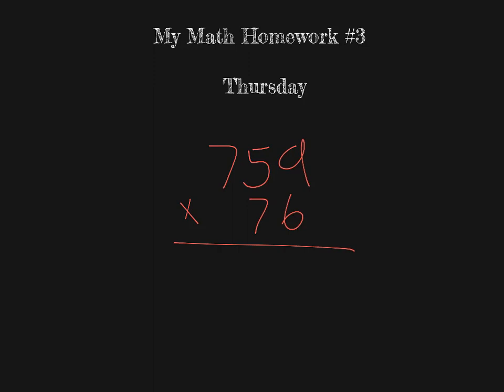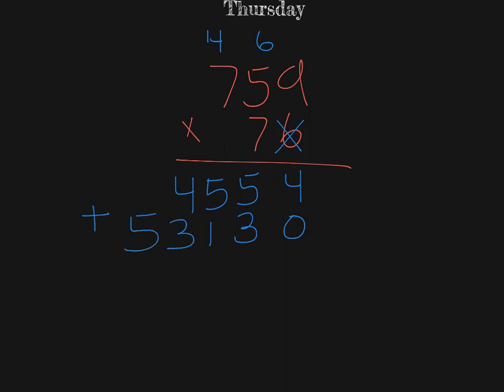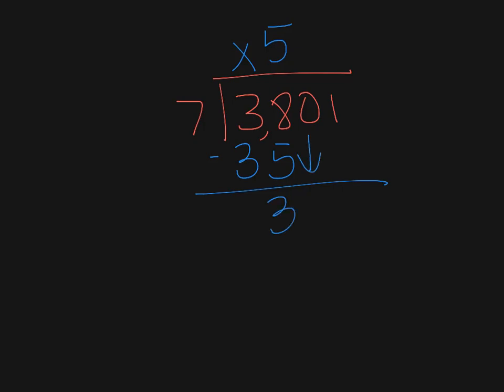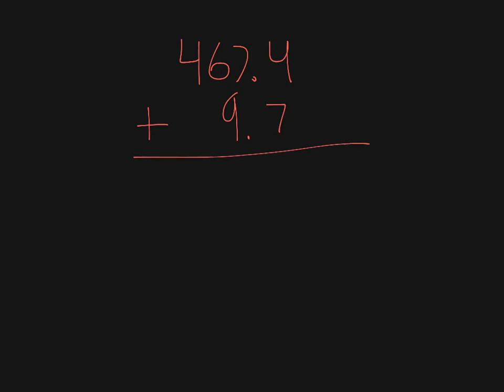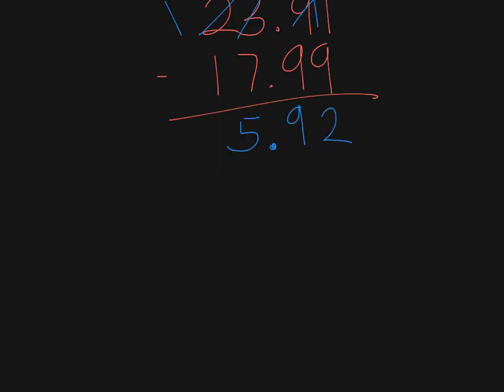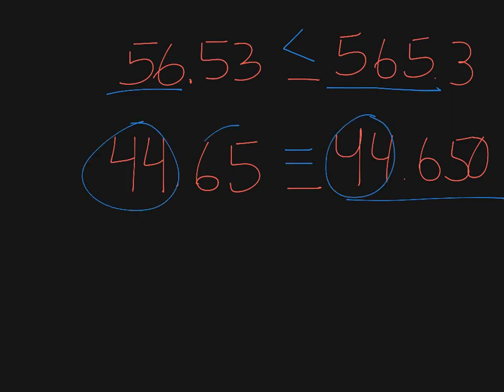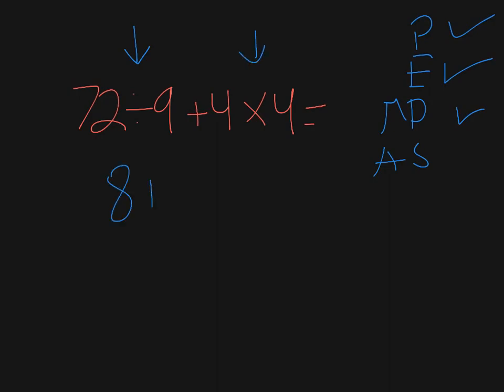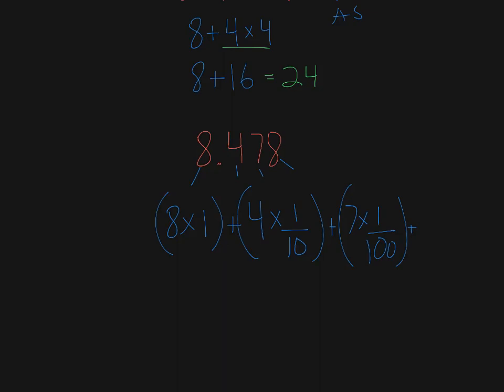My math homework #3 Thursday